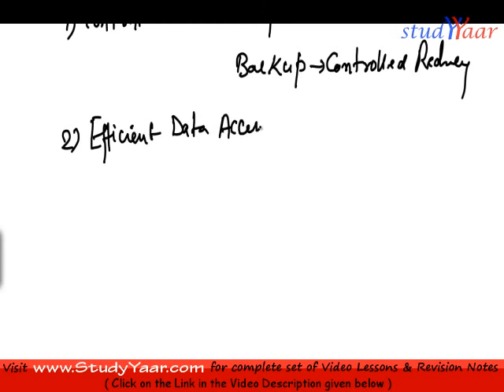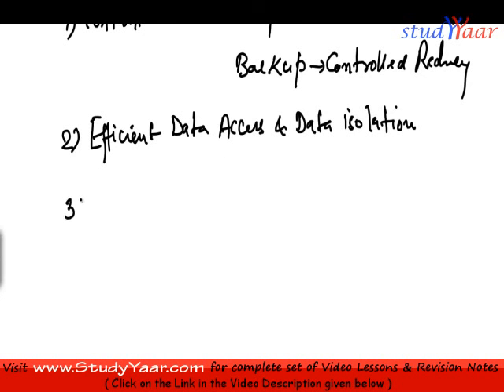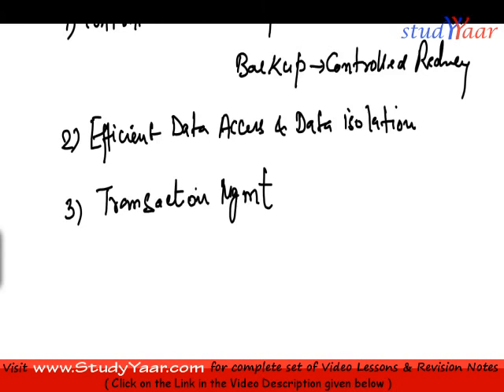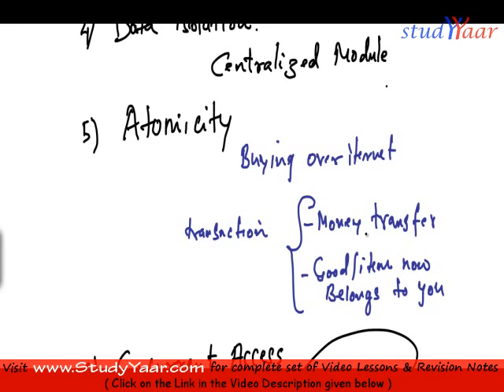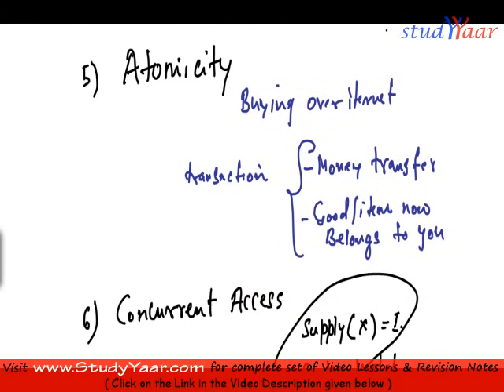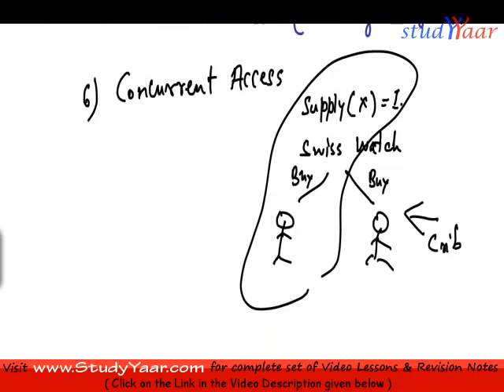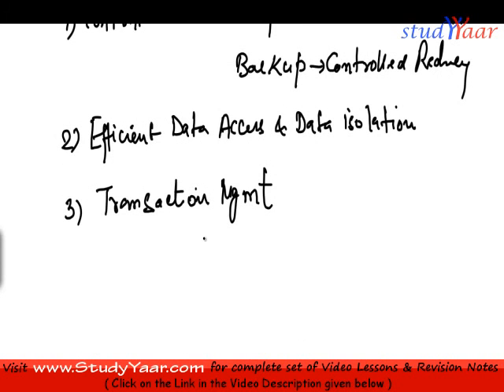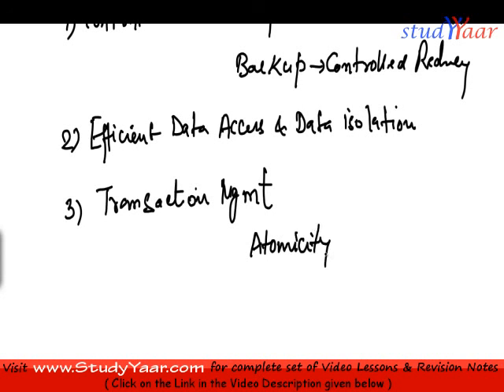DBMS - Advantages, Data Abstraction, Data independence, Data Models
DBMS - Advantages, Data Abstraction, Data independence, Schema, Instance of DB, Data Models